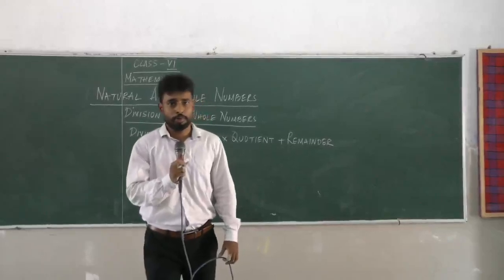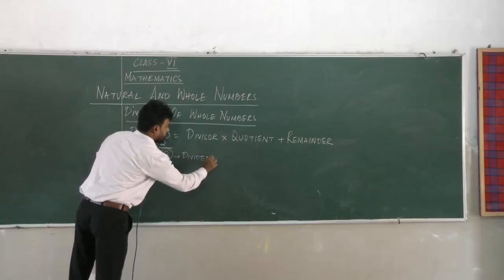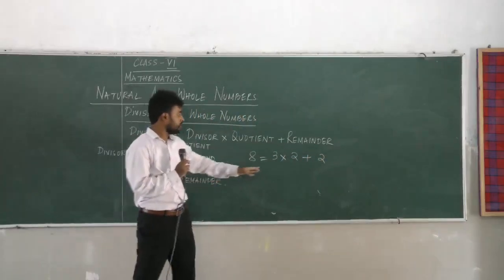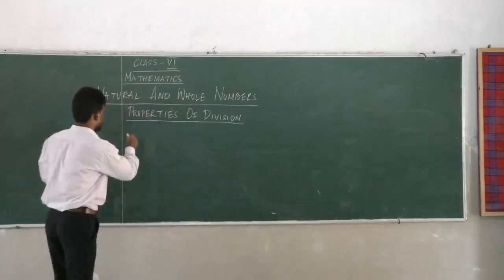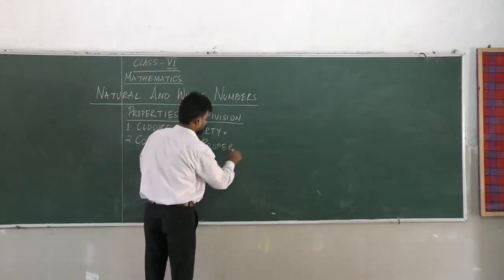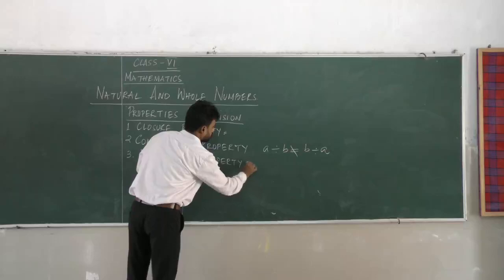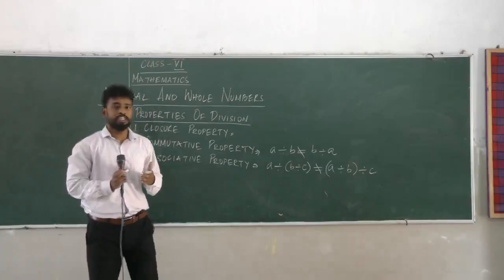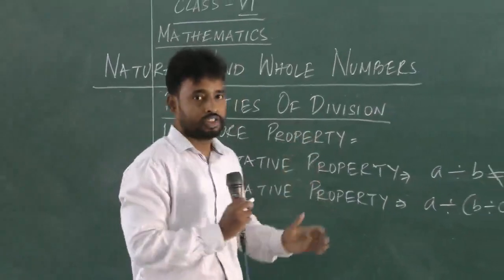1.3 | 25-04-2020 | Class : VI| Mathematics